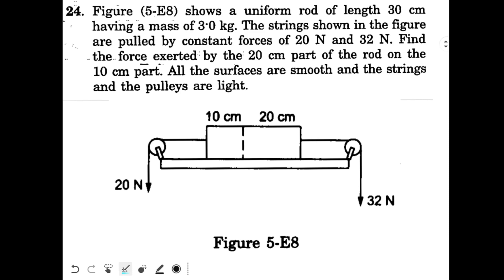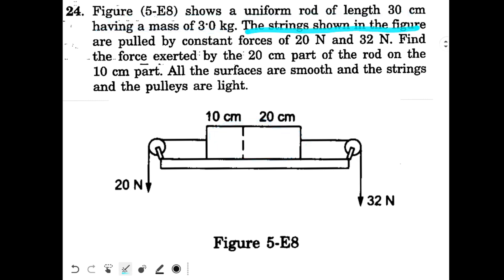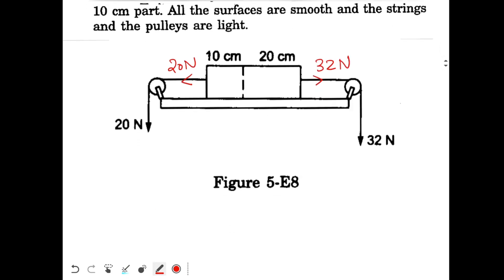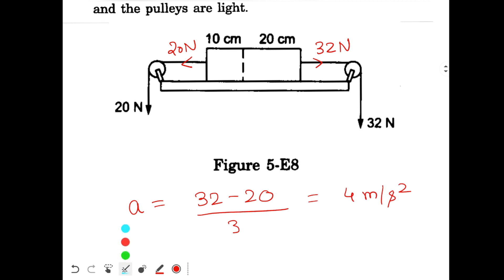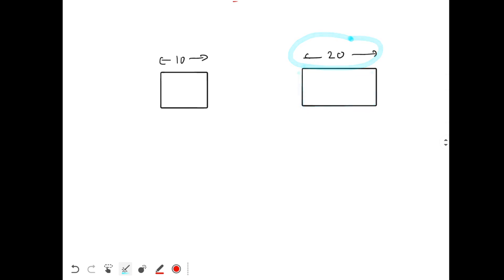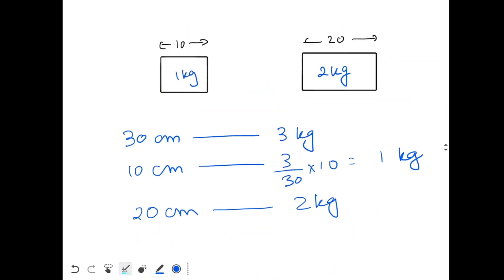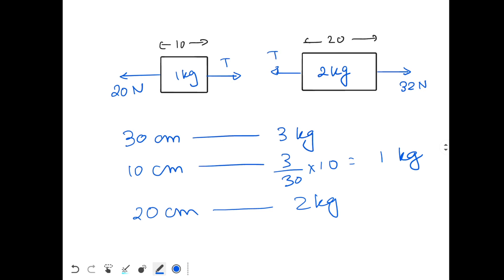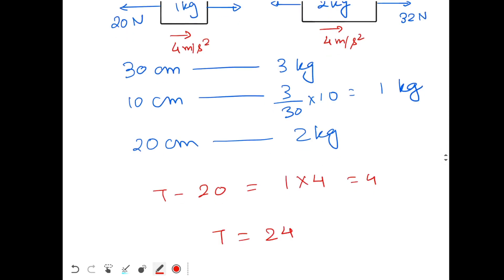Chapter 5 | Question 24 | H C Verma | NLM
Figure shows a uniform rod of length 30 cm having a mass of 3.0 kg. The strings shown in the figure are pulled by constant forces of 20 N and 32 N. Find the force exerted by 20 cm part of the rod on the 10 cm part. All the surfaces are smooth and the strings and pulleys are light